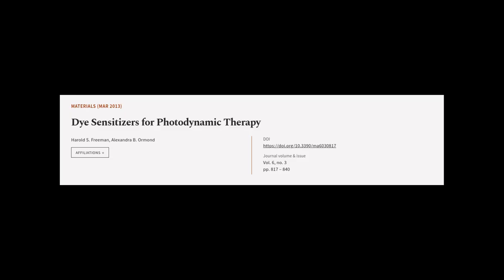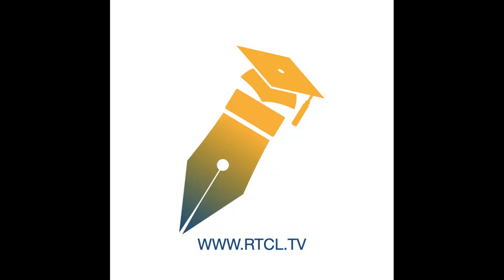Dye Sensitizers for Photodynamic Therapy | RTCL.TV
### Keywords ###

### Article Attribution ###
Title: Dye Sensitizers for Photodynamic Therapy
Authors: Harold S. Freeman ,and Alexandra B. Ormond
Publisher: MDPI AG
DOI: 10.3390/ma6030817

### Video Timestamps ###
0:00:00 - Summary
0:01:00 - Title
0:01:05 - Tail
0:01:09 - End